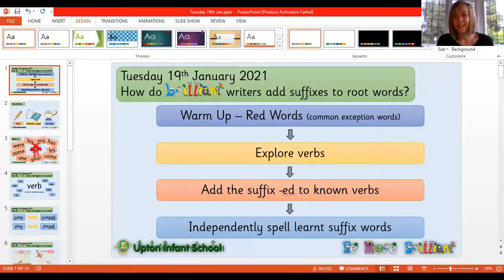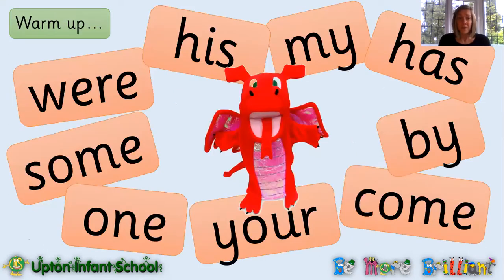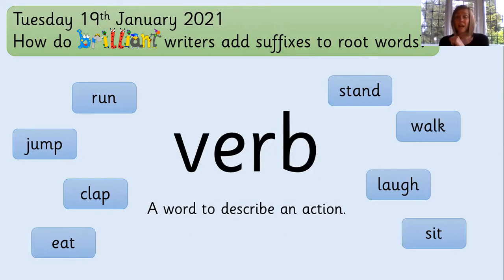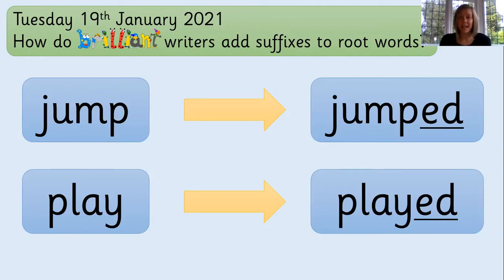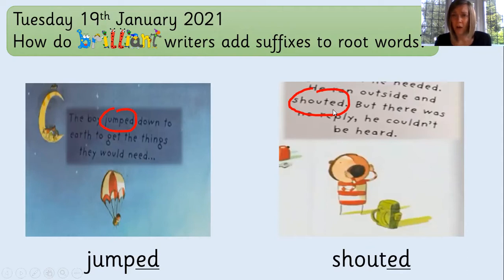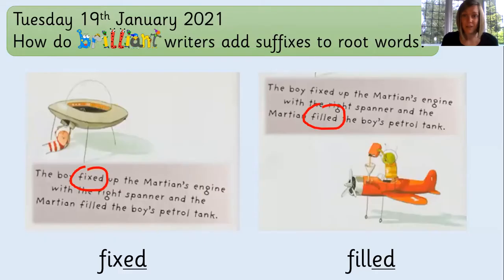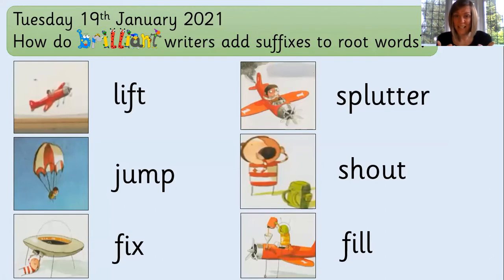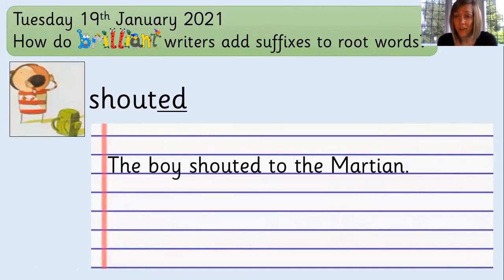Year One Literacy - Tuesday 19th January